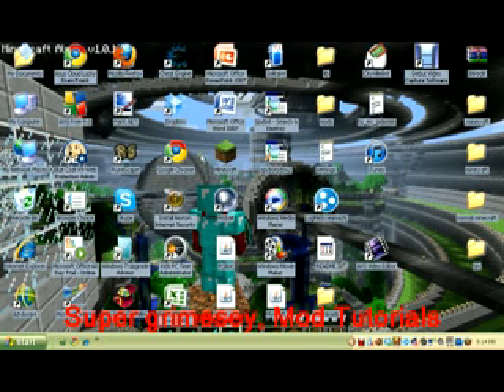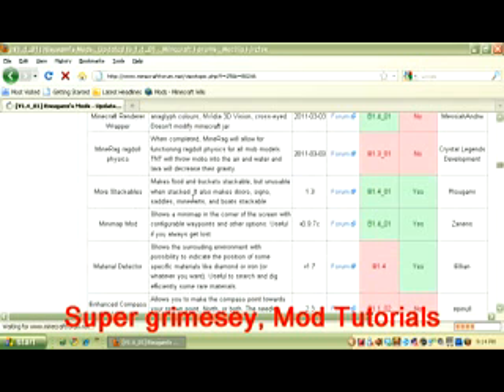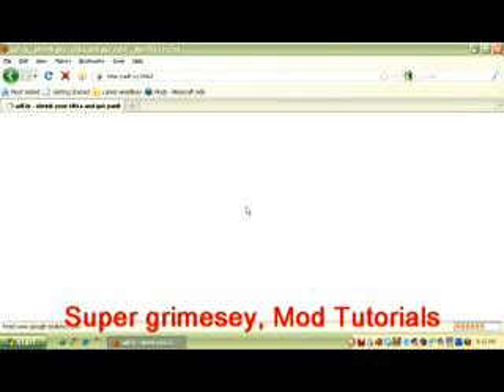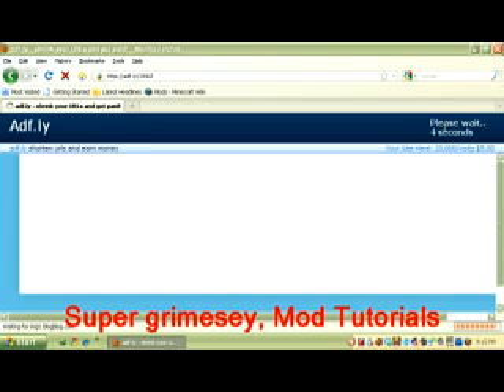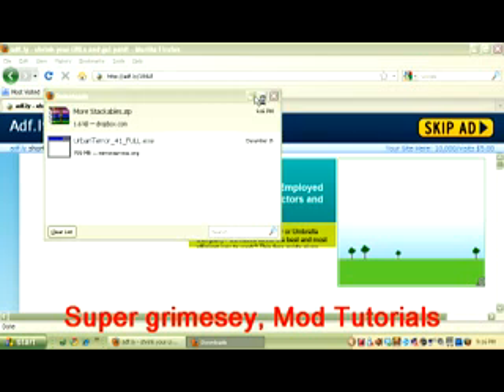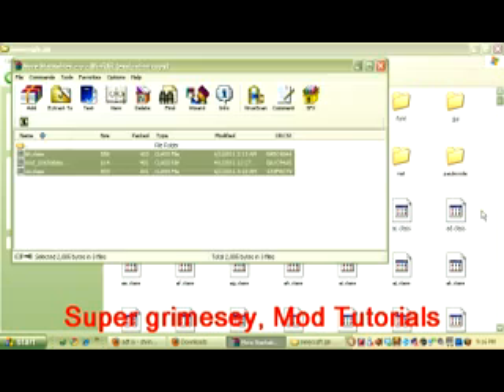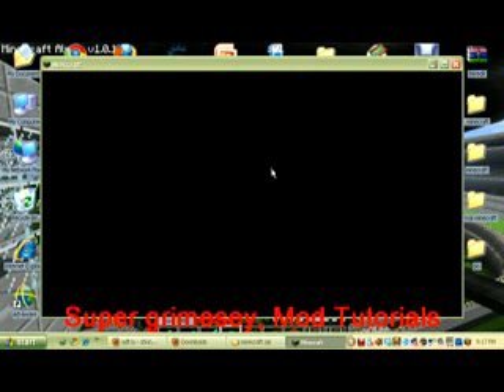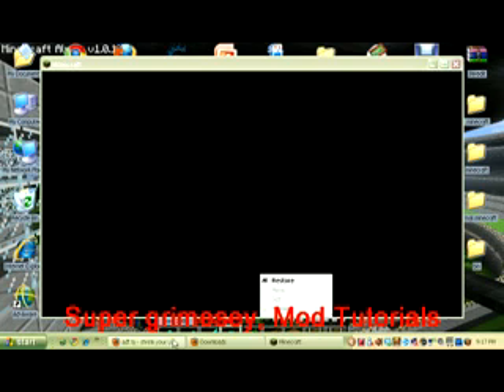Minecraft mod tutorial: More stackables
This is a minecraft mod tutorial of how to install more stackables for minecraft.
Hope you enjoy, comment rate and sub!!